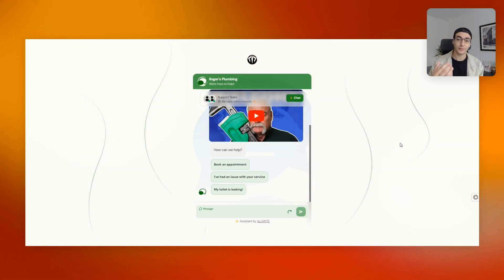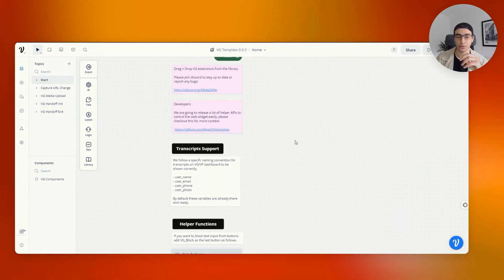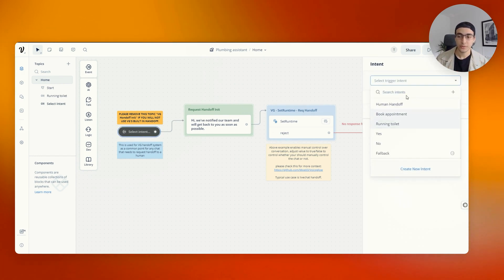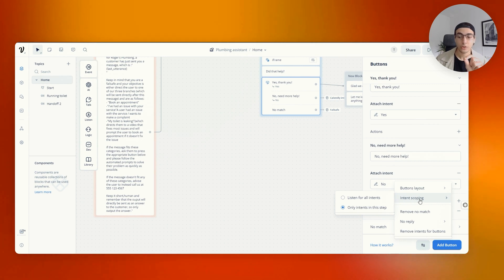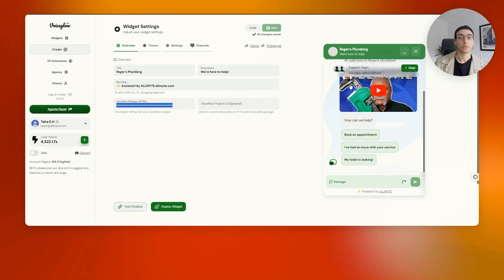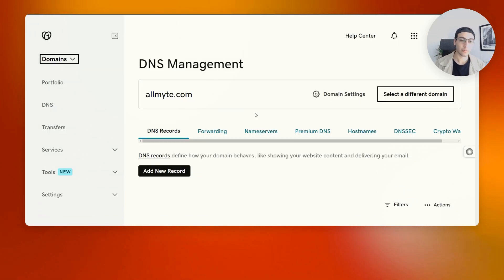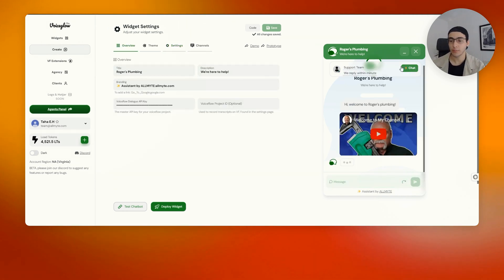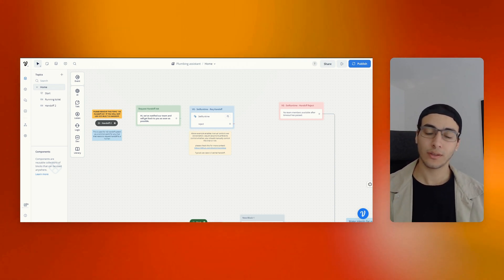How to Add Live Human Hand Off to your chatbot in less than 15 minutes. (Voiceflow tutorial)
Access and download this assistant!

Quick breakdown of how to add a live human hand off feature, enjoy and feel free to download and use on your own site!

Let me know what you think and what you'd improve!

👋 I’m Taha E.H,  with ALLMYTE Global Development Ltd. We use this channel to document our progress and challenges in the AI and wider entrepreneurial world.

🤝 Consultation Services 🤝
Need professional guidance on AI Employees and automation?

ALLMYTE rose from the ashes of one of my previous endeavors, ecommerce.
A few years ago, we had one of the fastest growing stores in Canada, the story of how that ended will be told another time. The important aspect which has served me since, is the marketing and business knowledge which has benefitted me ever since. Hopefully through these videos, some may get the lesson without the scar.

A single spark has evolved into a fully fledged software development company amid the AI landscape.

Grab a seat!